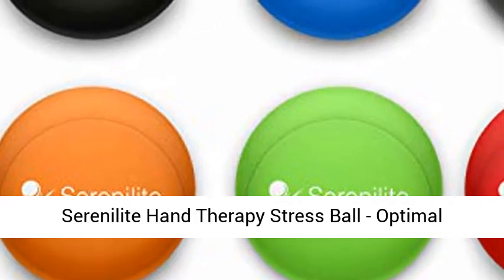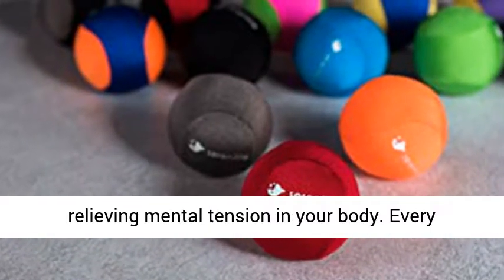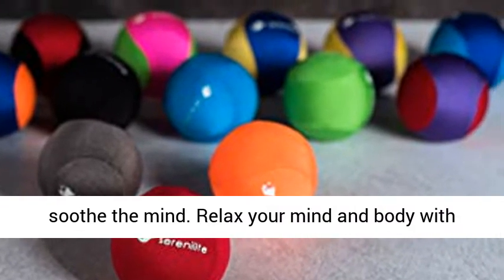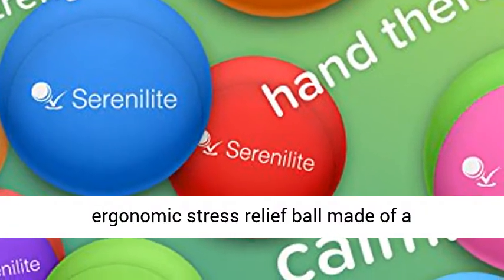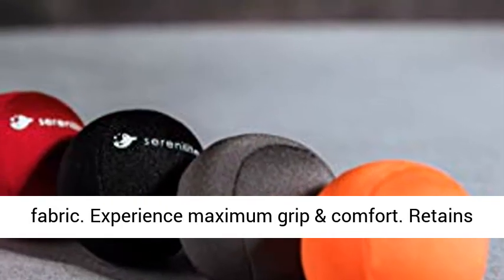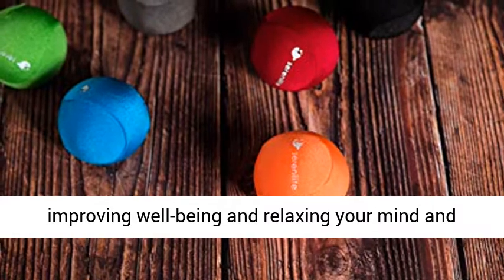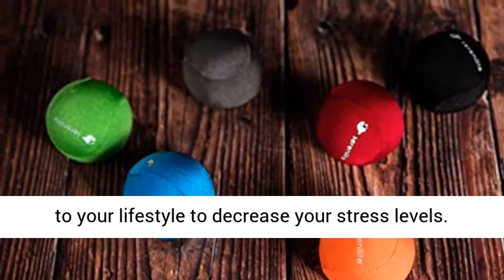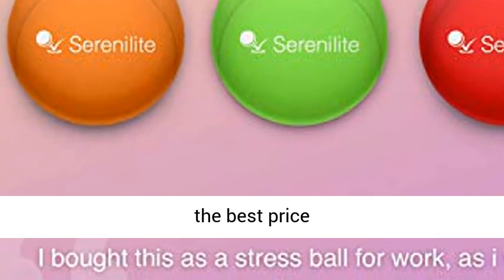Serenilite Hand Therapy Stress Ball - Optimal Stress Relief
Click here for the best price:

Serenilite Hand Therapy Stress Ball - Optimal Stress Relief - Great for Hand Exercises and Strengthening
RELIEVE YOUR STRESS & ANXIETY Serenilite hand therapy stress balls are great for reducing physical discomfort and relieving mental tension in your body. Every squeeze will improve focus, increase strength, and soothe the mind. Relax your mind and body with your new stress ball. Also relieves anxiety, OCD, ADHD, and other spectrum disorders.
STRENGTHEN YOUR GRIP, JOINTS & MUSCLES while reducing carpal tunnel & arthritis symptoms while relieving stress. Increase blood flow and circulation in your hands, fingers, & forearms with every squeeze. Optimal for rehabilitation and post surgery recovery.
ULTRA-DURABLE & PREMIUM QUALITY ergonomic stress relief ball made of a tear-resistant gel core and sleek non-stick fabric. Experience maximum grip & comfort. Retains shape & smooth to the touch. We’ve custom made our stress ball to fit your needs.
SPARK MULTIPLE SENSES by physical therapy and color therapy, improving well-being and relaxing your mind and body. Increase hand mobility & grip strength. Perfect fidget for kids and adults of all ages. Portable anywhere you go and is a great addition to your lifestyle to decrease your stress levels.
LIFETIME WARRANTY Serenilite offers a satisfaction guarantee that extends beyond Amazon’s return window.

Serenilite Hand Therapy Stress Ball - review: serenilite hand therapy stress ball -optimal stress relief -great for hand exercises and.
serenilite hand therapy exercise stress ball 3x bundle review.
serenilite stress ball and hand therapy gel squeeze exercise ball - great for anxiety and hand...

[asmr] let’s squish an ısoflex stress ball hand therapy relief.

the best stress ball hand therapy by razapro.
review: serenilite hand therapy stress ball - optimal stress relief - great for hand exercises...
serenilite stress ball and hand therapy gel squeeze exercise ball - great for anxiety and hand strengthening - optimal stress relief - dual color (3 ball bundle)...
 - serenilite hand therapy stress ball - optimal stress relief - great for hand exercises and strengthening.. serenilite stress ball and hand therapy gel squeeze exercise ball - great for anxiety and hand strengthening - optimal stress relief - dual color (electrical surge)...